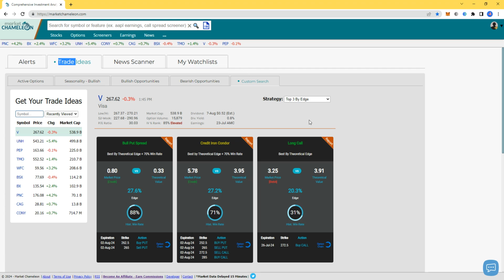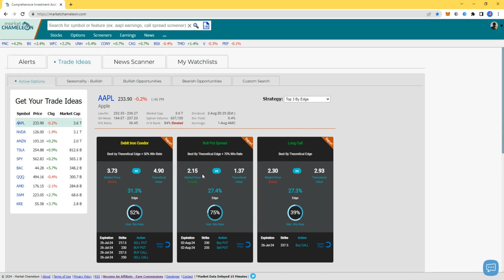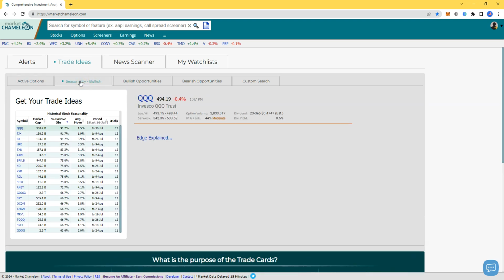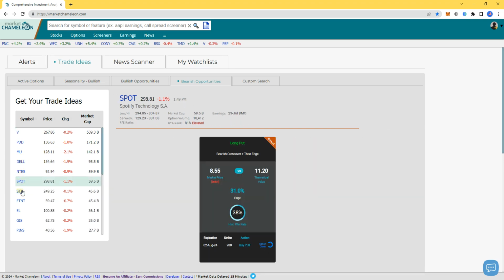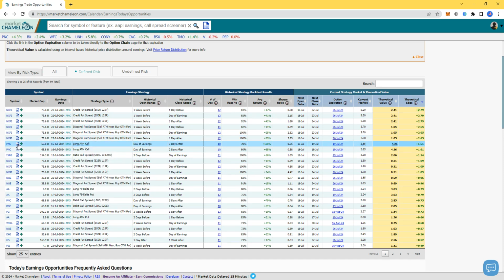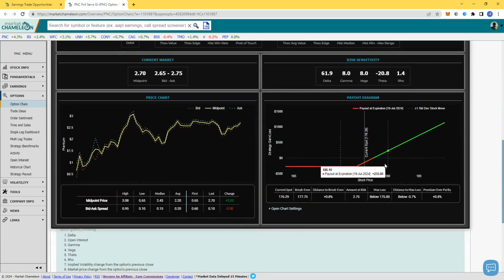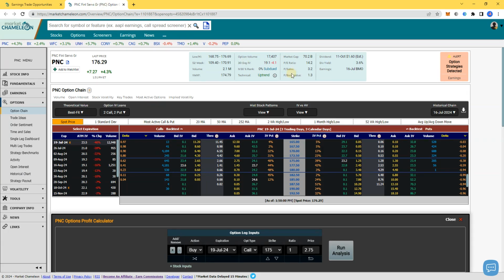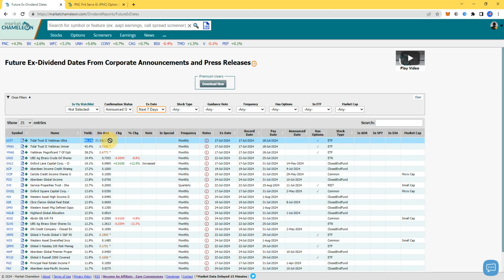3 Ways to Ride This ATH Market Trend | Market Chameleon Tutorial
In today’s Market Chameleon tutorial, we’ll explore three effective ways to find trading opportunities and generate passive income daily. We'll dive into high-yield dividend investing, explore options strategies, and highlight key features of Market Chameleon.

📈 Video Breakdown:

0:01 Introduction to Market Chameleon
0:13 Disclaimer
0:20 Three ways to generate income with Market Chameleon
0:30 Using Trade Ideas
0:42 Finding Active Options
1:28 Seasonal Trends: Bullish and Bearish
2:51 Exploring High-Yield Dividends
3:52 In-depth analysis of ULTI and CONY ETFs
4:14 High-Yield ETFs: Pros and Cons
5:18 Comparing Traditional vs. High-Yield Investments
6:14 Dividend Screener
8:08 Conclusion and next steps

💡 Key Features:

High-Yield Dividend Stocks: Discover high-yield ETFs like ULTI and CONY, and understand their potential for generating substantial monthly income.
Options Strategies: Learn how to find trade ideas with high win rates and favorable risk/reward ratios using Market Chameleon’s tools.
Market Analysis: Utilize Market Chameleon’s features to identify profitable trading opportunities based on historical data and market trends.

🔔 Conclusion:
Market Chameleon offers invaluable tools for identifying high-yield dividend stocks and profitable trading opportunities. By leveraging these features, you can enhance your investment strategies and maximize your income potential.